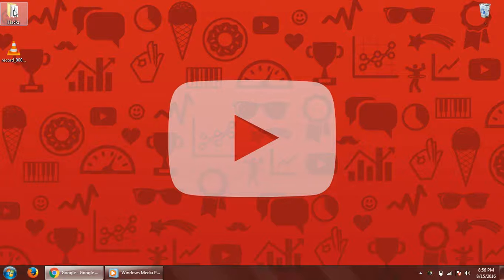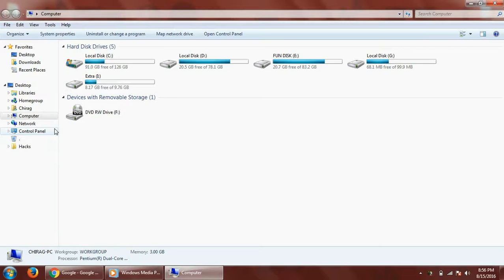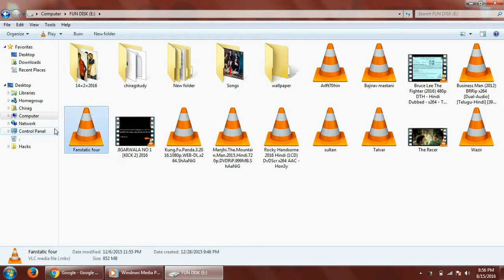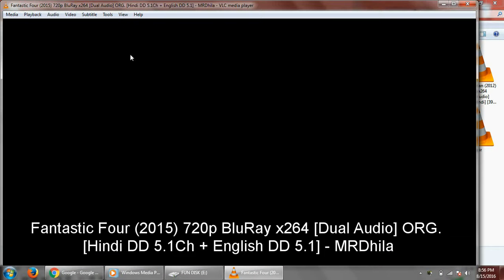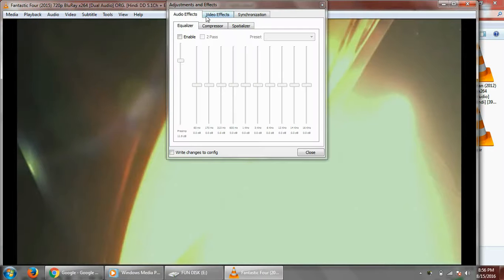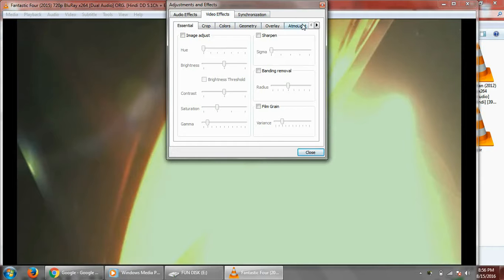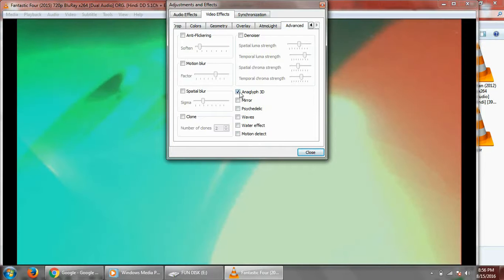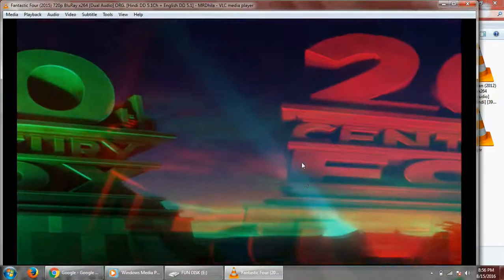Watch 3D Movies on PC using VLC media player 2016 Trick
Watch 3D movies using VLC in your own PC ( September 2014)

This is a short video to show you how you can watch 3D video files in your pc.

To watch 3d Movies using just your computer you will need
(in this demo the pc was running a windows 7 operating system)

2 - 3D glasses ( very important )
3 - PC running VLC compatible operating system

Some Useful links you might want to watch : )